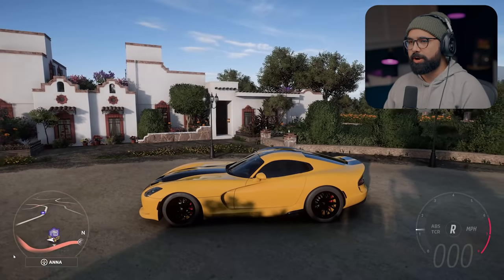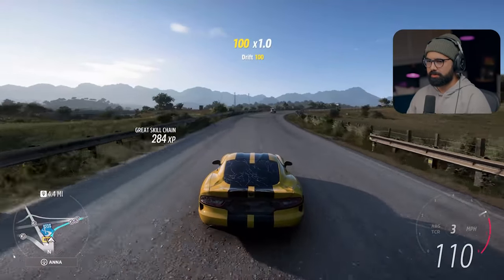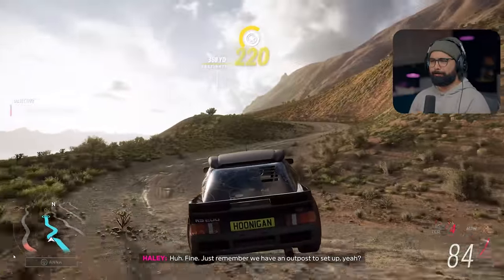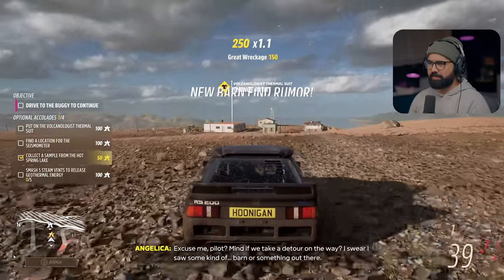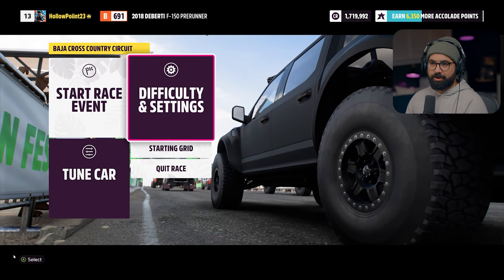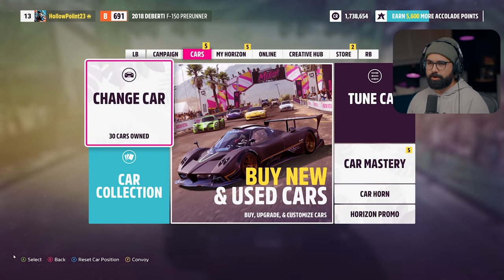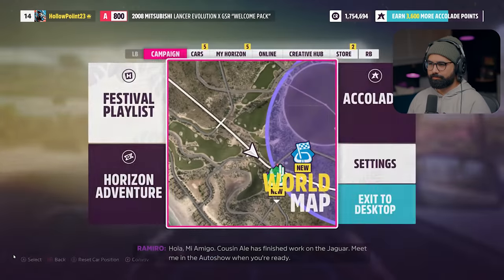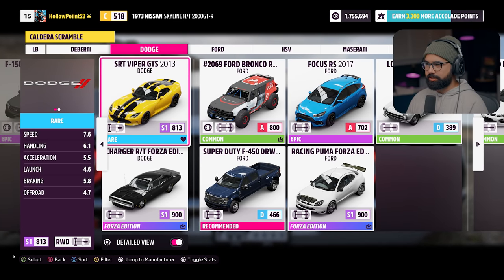Forza Horizon 5 - Part 4 - RACING ON TOP OF AN ACTIVE VOLCANO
Forza Horizon 5 Walkthrough Gameplay Part 4. Welcome to the official series of the Forza Horizon 5 this series will include the full game story with all races / event missions review and first impressions. This will be Forza Horizon 5 on PC at 4K 60FPS rednered at 1440P

6800 SW 40th St Number 282